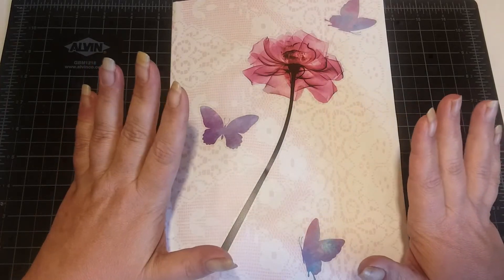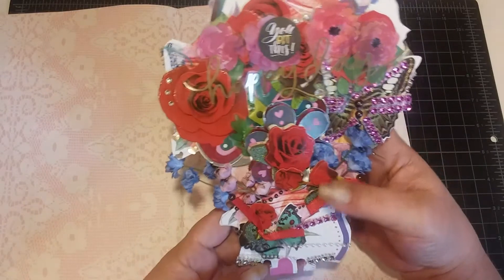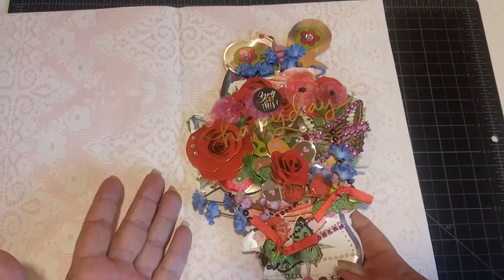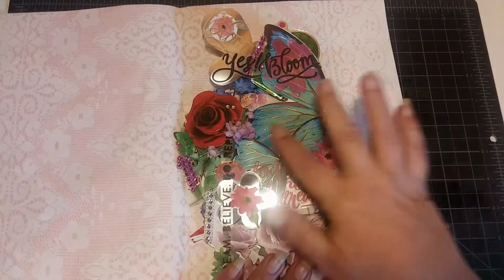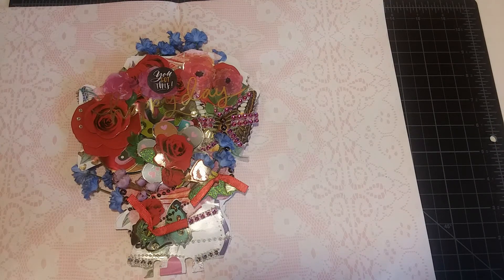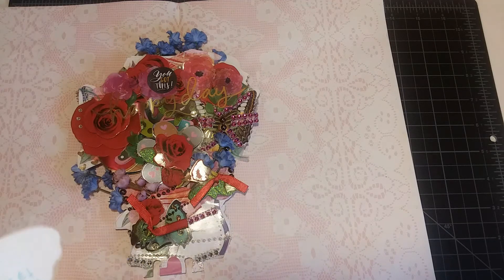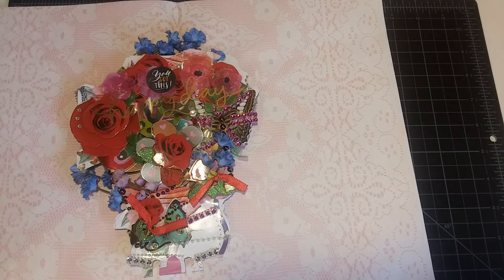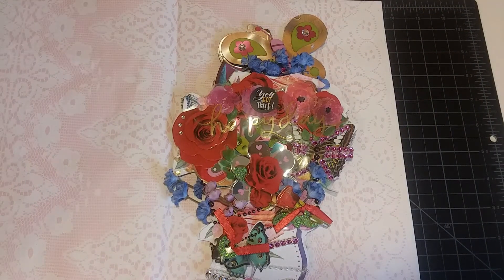My apologies ~ Info on Everything Marmie